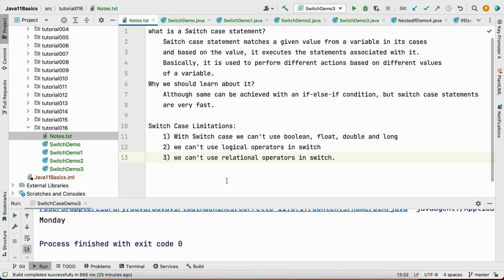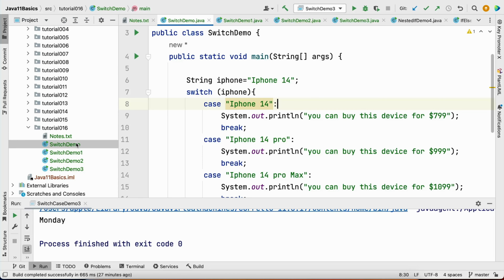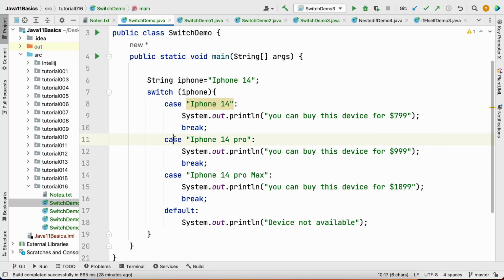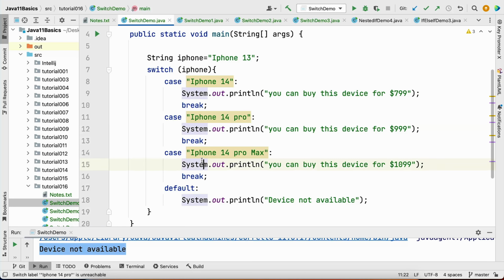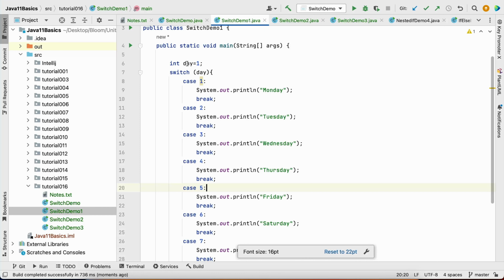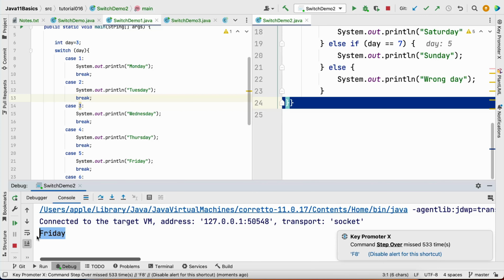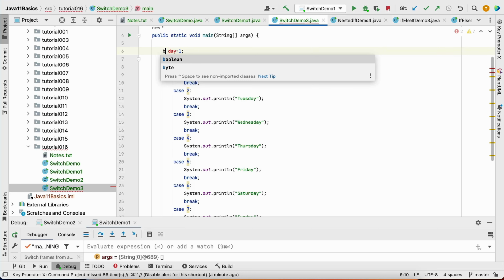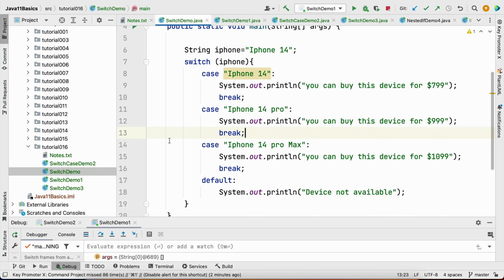Switch Statements in java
Code

what is a Switch case statement?
    Switch case statement matches a given value from a variable in its cases
    and based on the value, it executes the statements associated with it.
    Basically, it is used to perform different actions based on different values
    of a variable.
Why we should learn about it?
    Although same can be achieved with an if-else-if condition, but switch case statements
    are very fast.

Switch Case Limitations:
    1) With Switch case we can't use boolean, float, double and long
    2) we can't use logical operators in switch
    3) we can't use relational operators in switch.